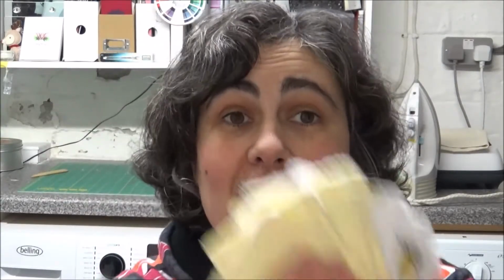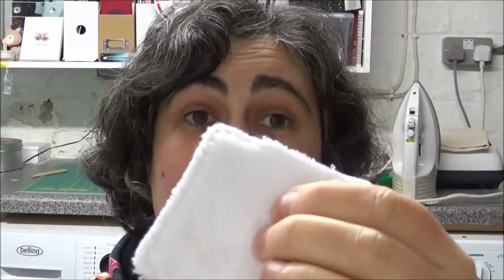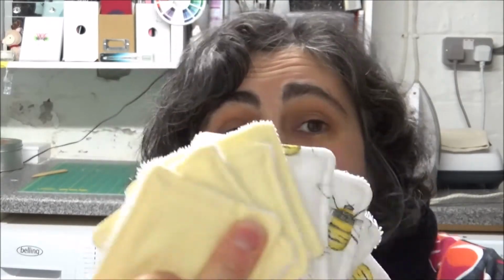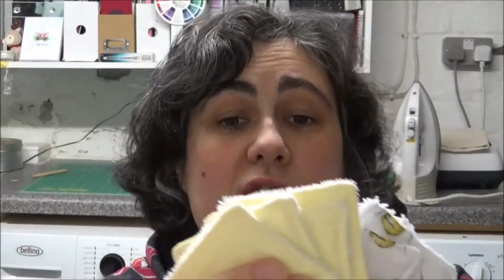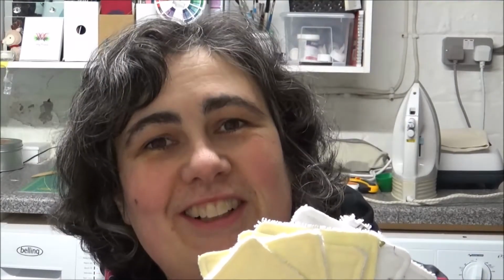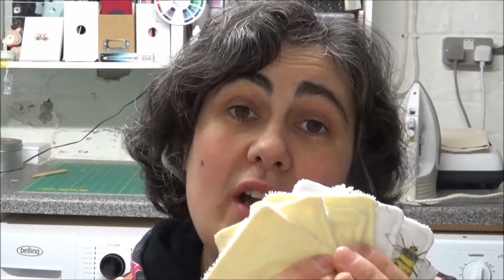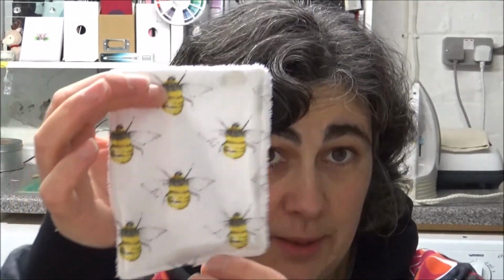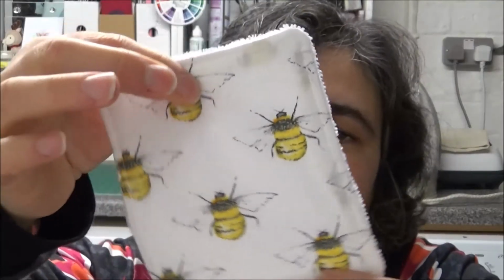How to Use Reusable Make Up Wipes!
Hi all! Some information about my reusable make up wipes, the most popular product in my shop, so you must love them as much as I do!